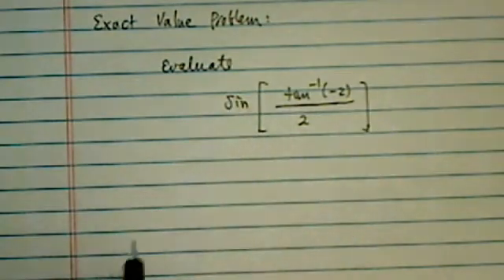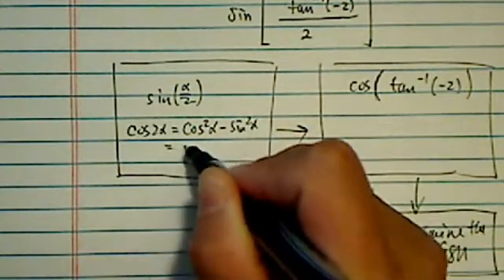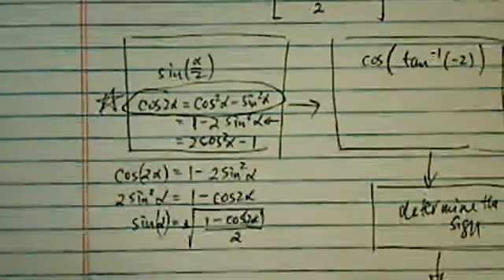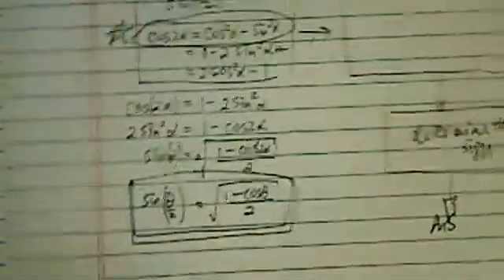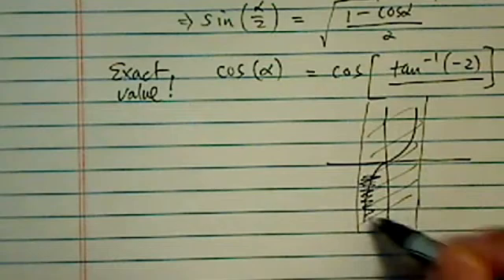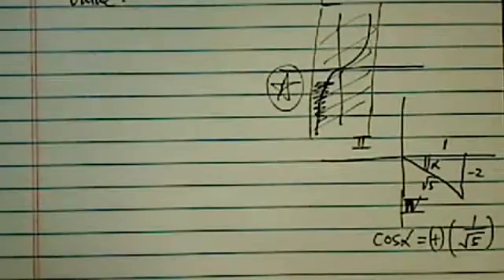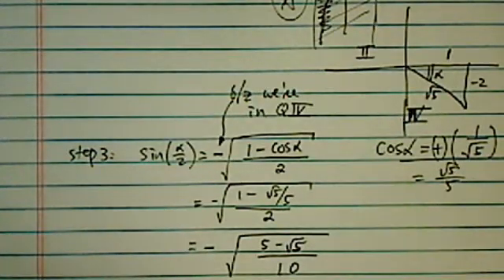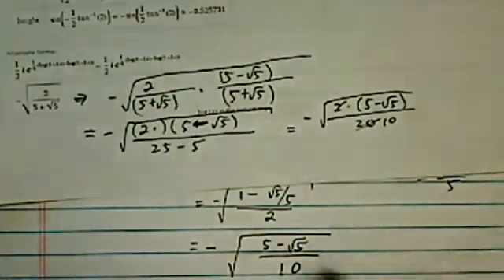*Find Exact Value of a Trig Function Given another Inverse Trig Function: sin [(1/2)*tan^-1(-2)]